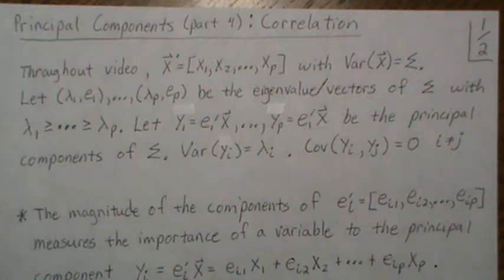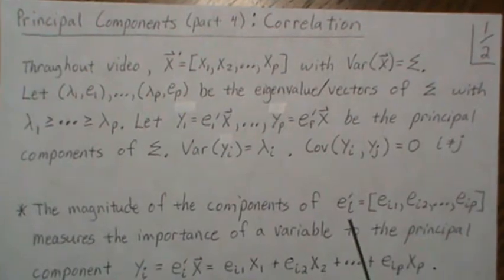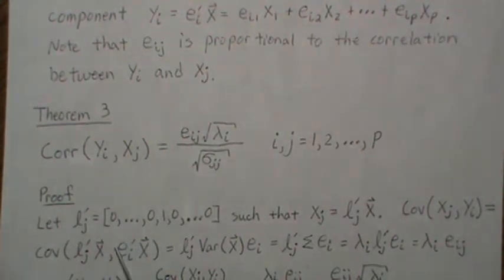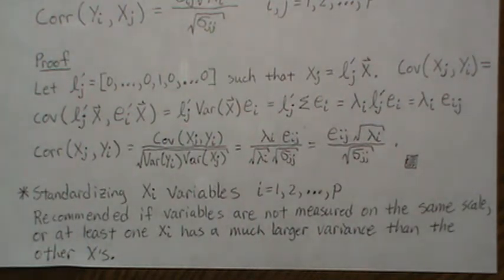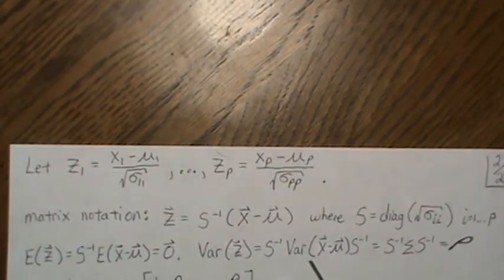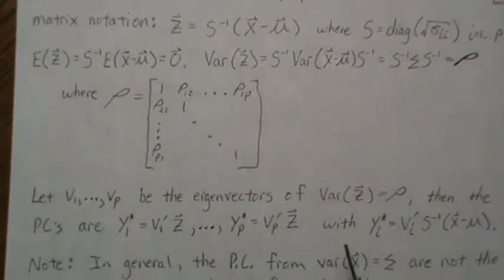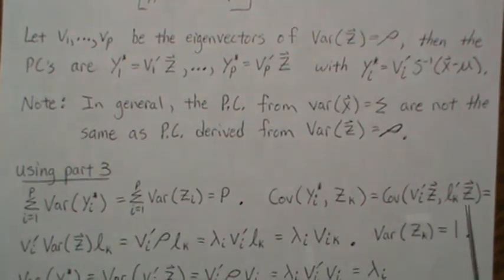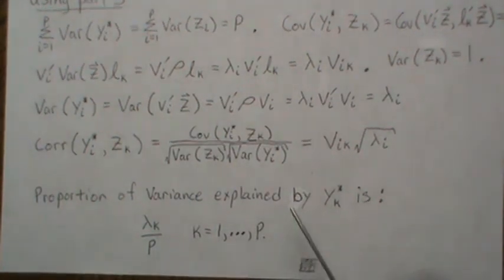Principal Components (part 4): Correlation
We investigate the correlation between the principal components with the random variables used to create the principal components. Help this channel to remain great!